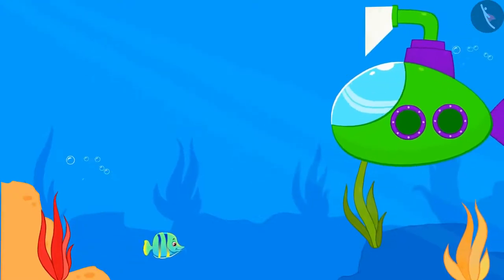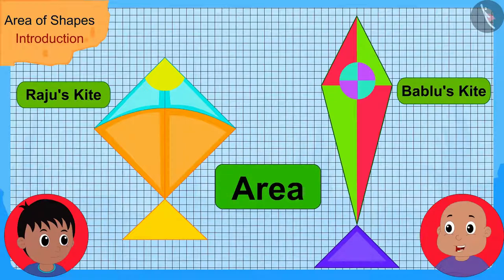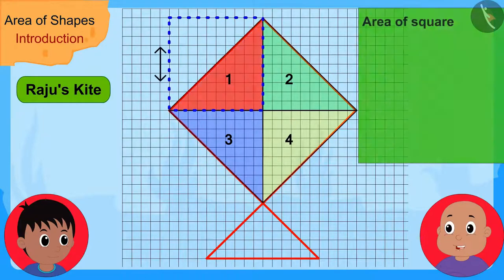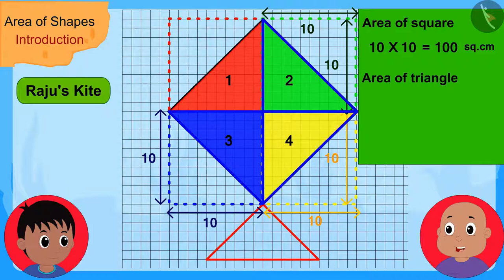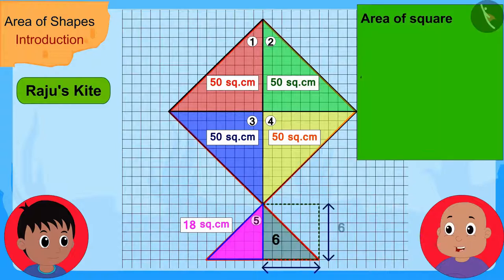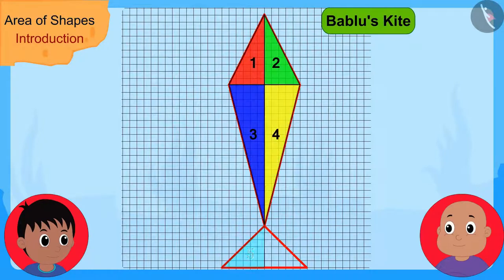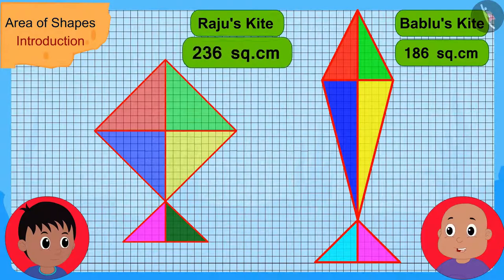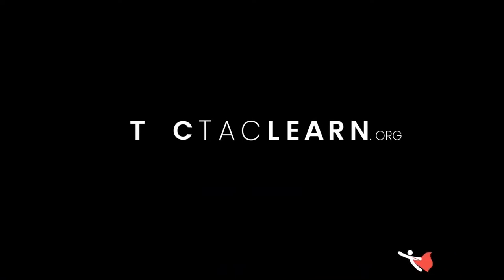Class 5 Maths Chapter 3 'How Many Squares' (Part 7) cbse ncert